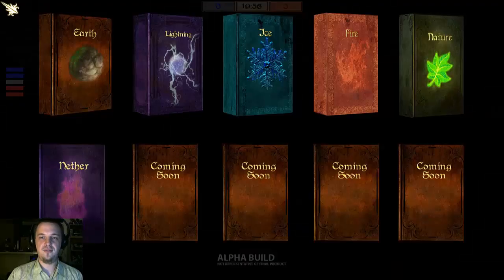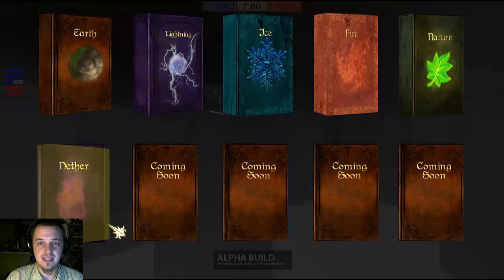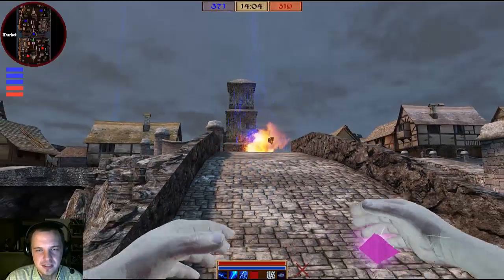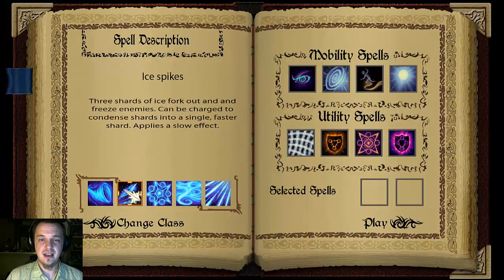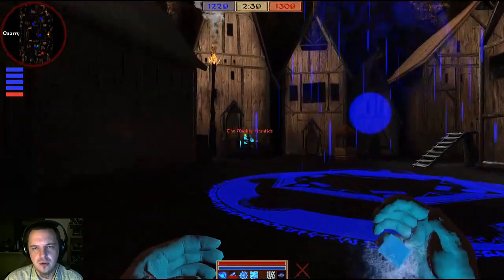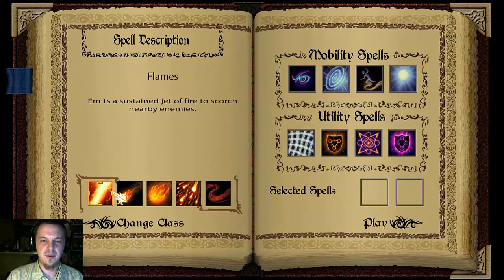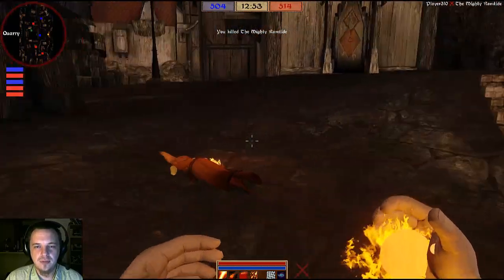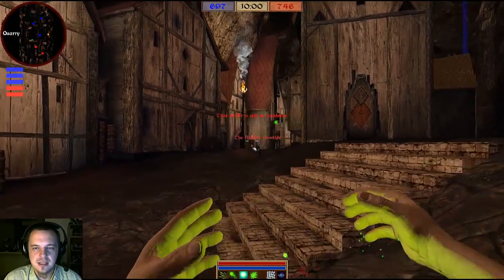Grimoire Manastorm Review : Finally, a Magic-based FPS!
Grimoire Manastorm Review, Grimoire Manastorm Gameplay, Grimoire Manastorm funny moments, Grimoire Manastorm Classes by Brandon Dayton.

Grimoire Manastorm is a fantastic class-based wizard FPS. Each class offers its own set of strategies, so you can find which magic you are best attuned to.

I love Grimoire Manastorm, and I hope to see it develop into the next Call of Duty. Wizards are better heroes than army-men. Just ask anyone, except an army-man. Or a goblin.

Grimoire Manastorm is a multiplayer mage FPS where unique spells put a twist on classic shooter action. Scorch your enemies, vanish into thin air, or turn to stone with dozens of powerful spells at your fingertips!

“We know community involvement and feedback will help us create the most epic wizard game of all time.

With the help of our amazing alpha testers we have created an intense and exciting core game. At this point, it is well known that a disappointing Early Access can permanently sour players to a game and so we have delayed releasing in order to deliver the best possible initial experience. We still have many more features to add and are very excited to collaborate with the community to build the ultimate wizard shooter! Please do not purchase unless you are excited to play an early version of the game.”
“Grimoire will be in Early Access for at least six months, possibly longer. We have a list of must haves that we expect to take up most of that time, but we also have a list of features that we want the community's input on. Once we determine what people want most in Grimoire, we'll know how long we need to complete it.”
“The full version of Grimoire will include more classes, more spells to customize classes, more modes, more maps, and more magic. These are the features we would like to have in the completed game:

10 Wizard Classes
More than a dozen unique maps
Unique (Conquest) mode
Competitive (Arena) mode
Custom CO-OP vs. AI mode (Safeguard)
Extensive Player Stat Tracking
Destructible objects/buildings
Dozens of innovative spells
Matchmaking/Ranked Matchmaking
Spell customization system
Awards And Achievements/Prestige System

Keep in mind all features will be dependent on both our development resources and the interest of our community. None of the features on this list are guaranteed to be in the final game, and purchasing Grimoire now in Early Access only guarantees access to existing features. That said, we have developed Grimoire thus far on a very meager budget and are confident we can deliver an incredible, polished game given enough time and resources.”
“Early Access Grimoire contains the following features:

6 wizard classes
Dozens of unique spells
Quick Match for easy online play
Conquest mode
4 multiplayer Conquest maps
8 Selectable Spells for class customization (4 mobility, 4 utility)”
“Grimoire will be discounted throughout early access.”